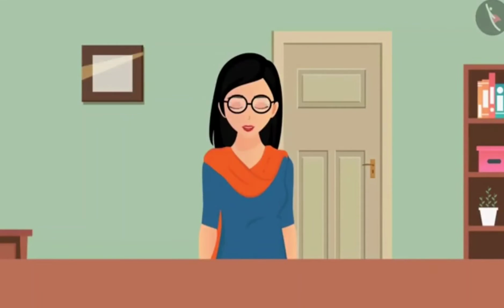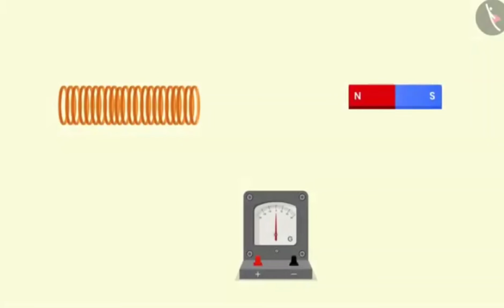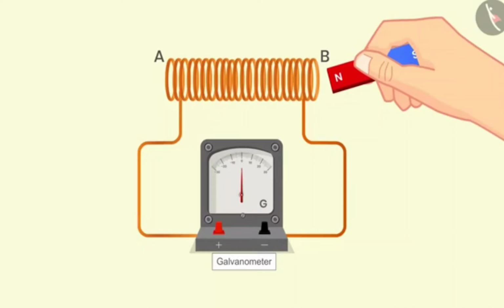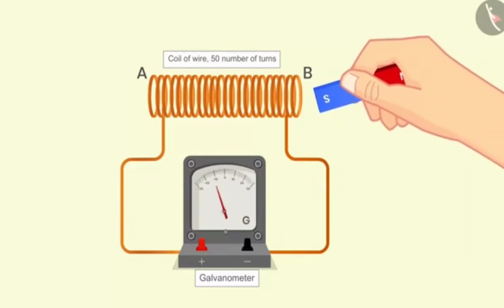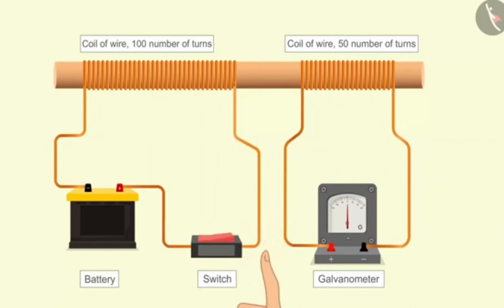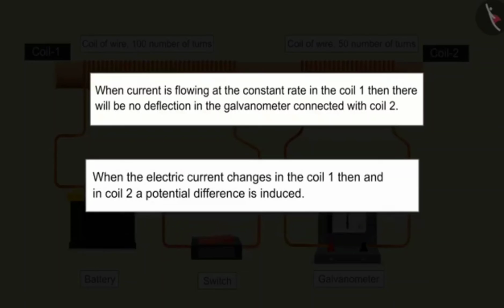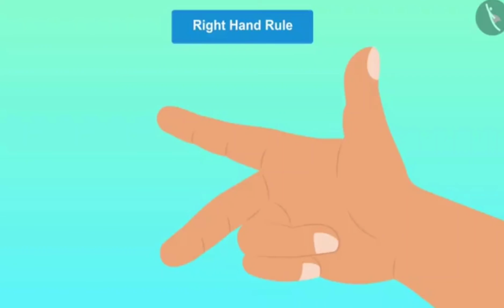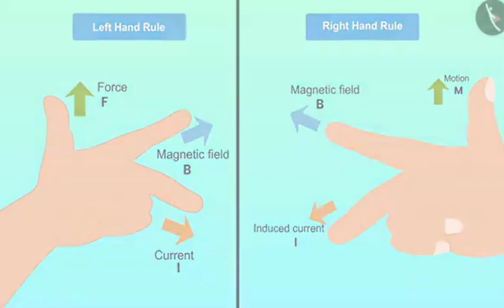electromagnetic Induction/class 10 /magnetic effects of current.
This video is going to explain the phenomenon of generating electricity by changing magnetic field i.e.
electromagnetic induction
discovery made by Faraday